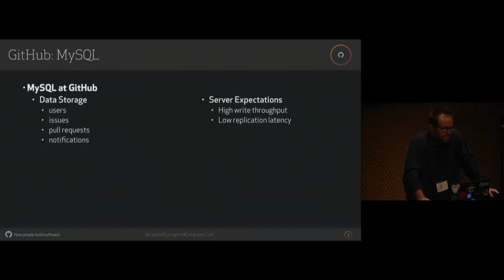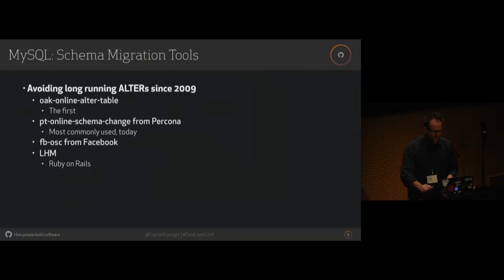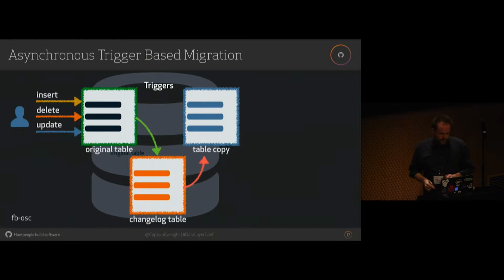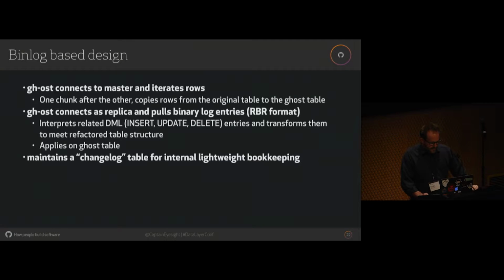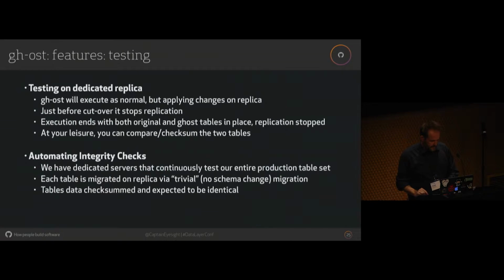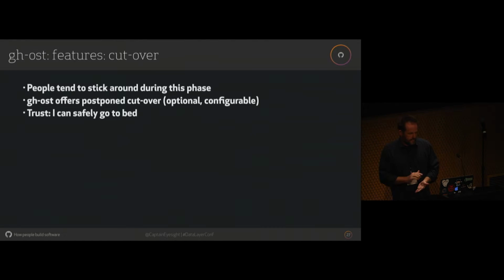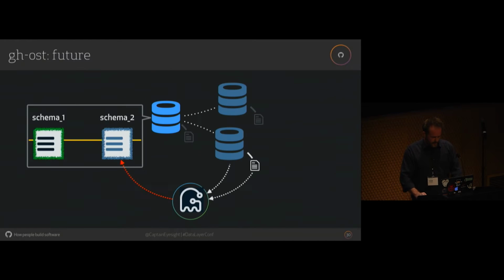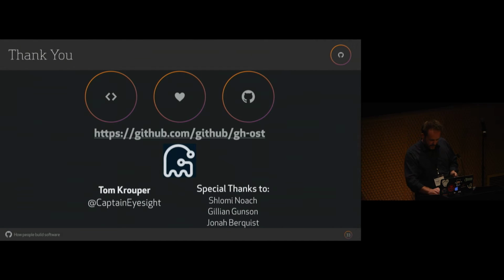DataLayer - Online Schema Migrations for MySQL Using gh-ost with Tom Krouper, GitHub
gh-ost is a new tool by GitHub which changes the paradigm of MySQL online schema changes, designed to overcome today's limitations and difficulties in online migrations. gh-ost is:

Triggerless
Pausable
Lightweight
Controllable
Testable
In this session we will:

Introduce gh-ost, explain the reasoning for developing a new tool
Compare with existing online schema change tools
Describe the underlying logic
Show off extra perks that make gh-ost operations so friendly